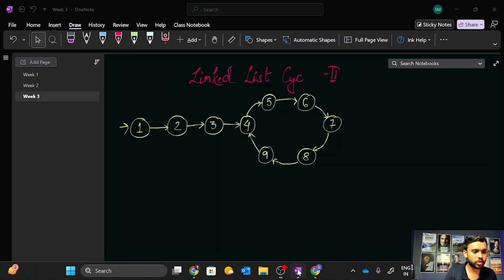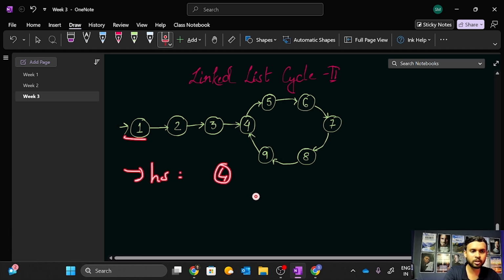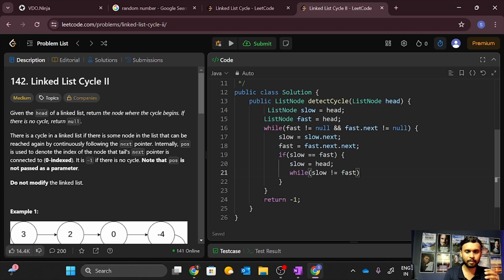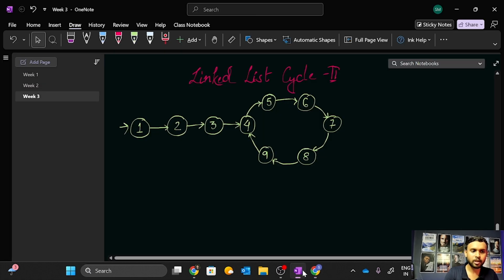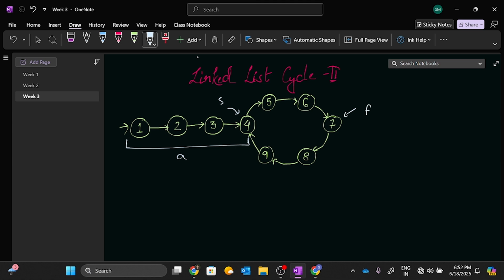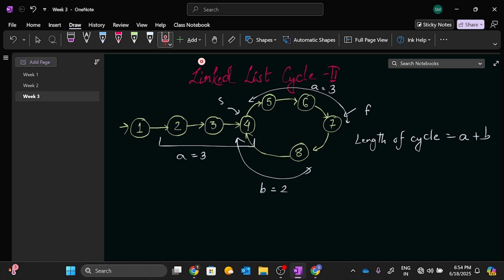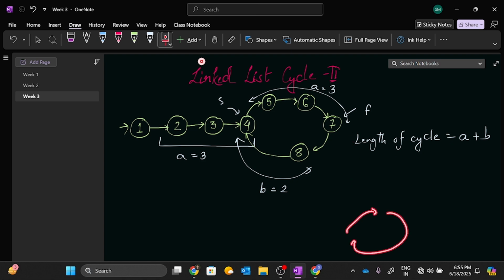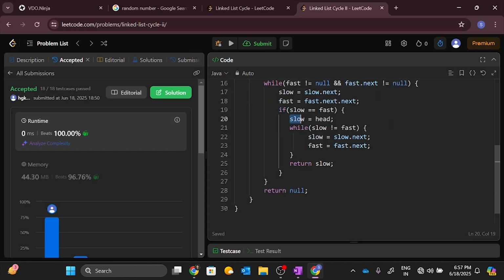Linked List Cycle 2 | Detect Cycle in Linked List 2 | Floyd's Algorithm | Leetcode 142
60 Days of Summer Code